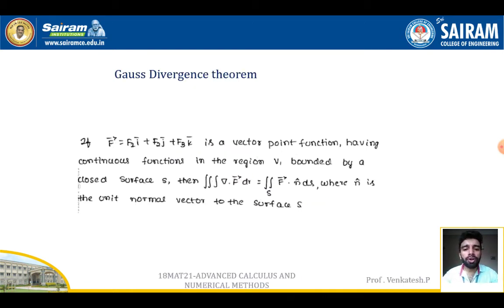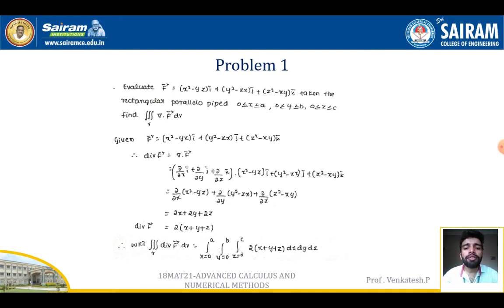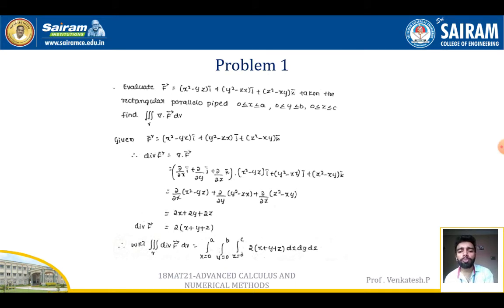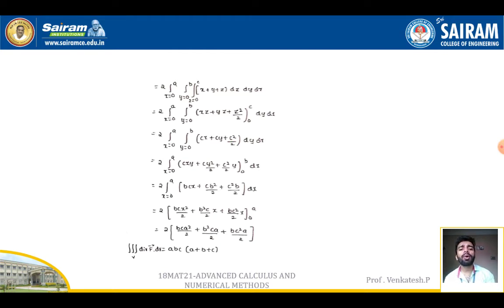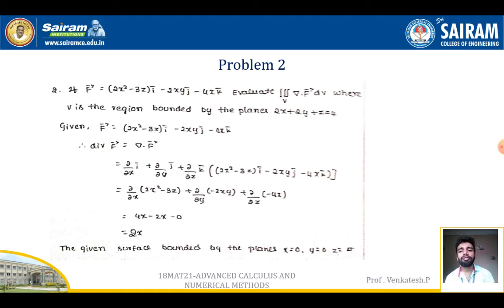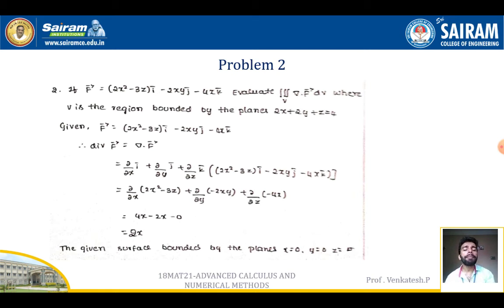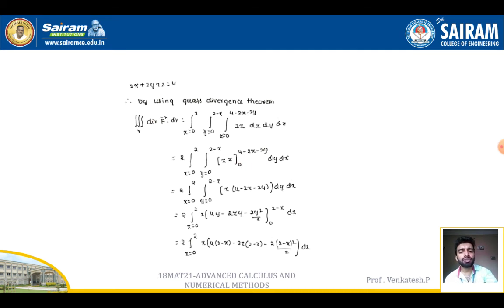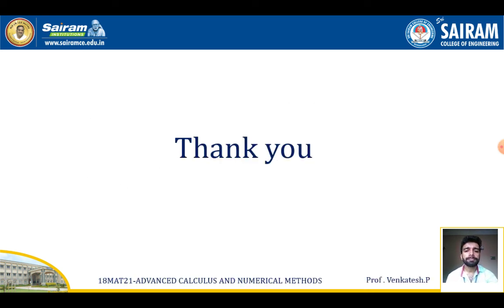Lecture Video_18MAT21_Module 1_Guass divergence theorem_Venkatesh.P